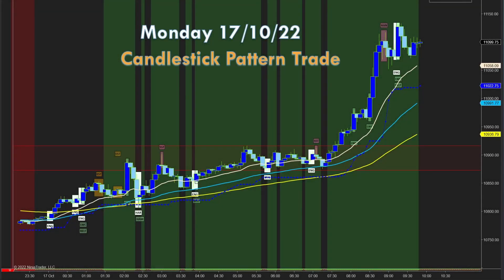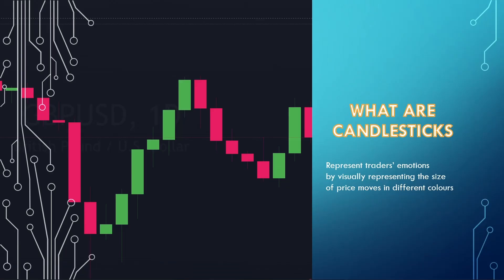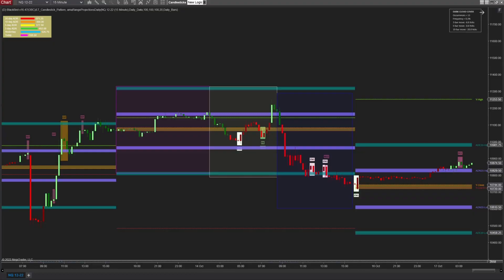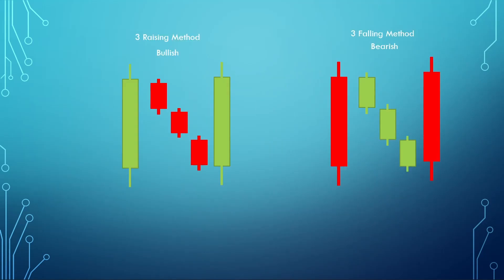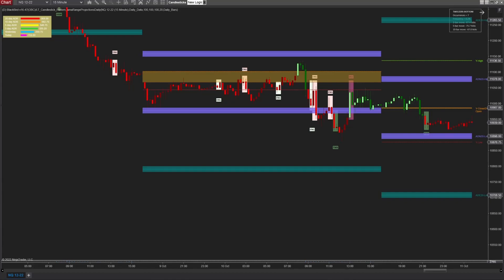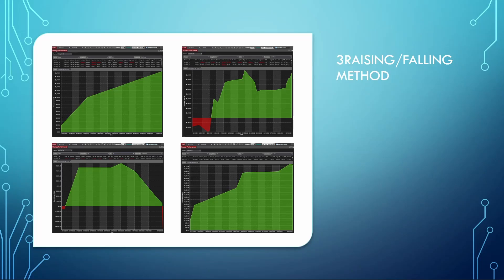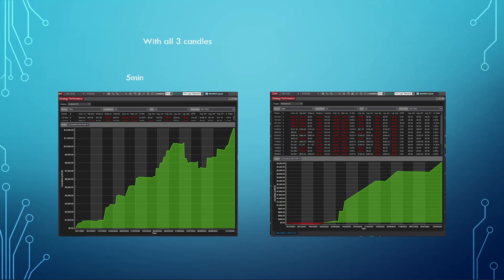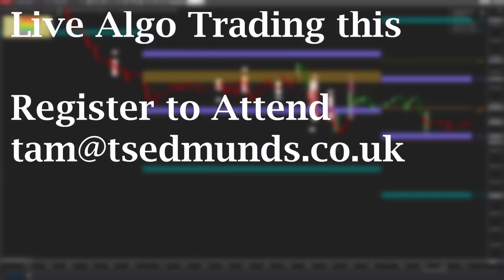Candlestick Pattern Algorithmic Trading Strategy that Works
How to put together a successful algo strategy using candlestick patterns.